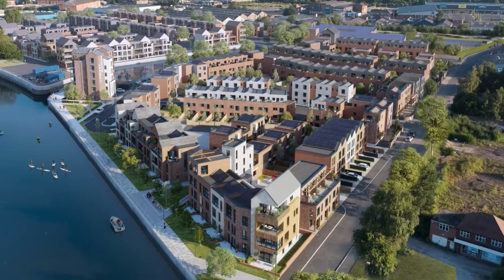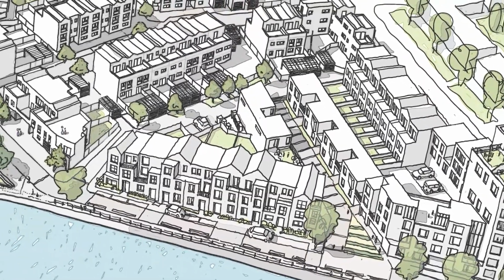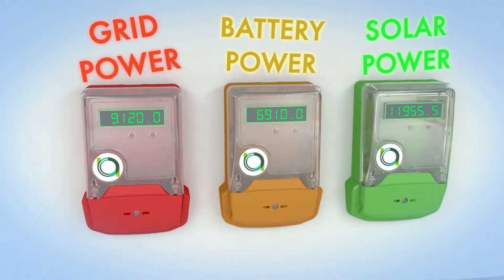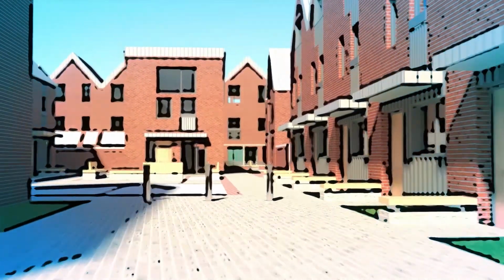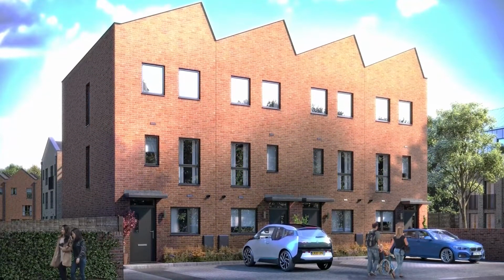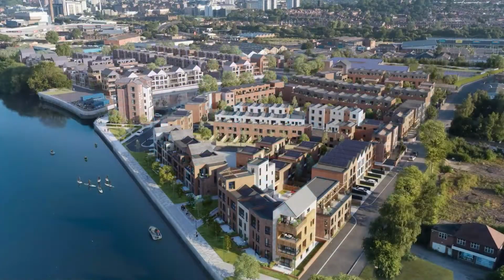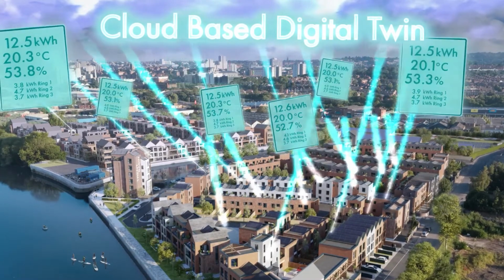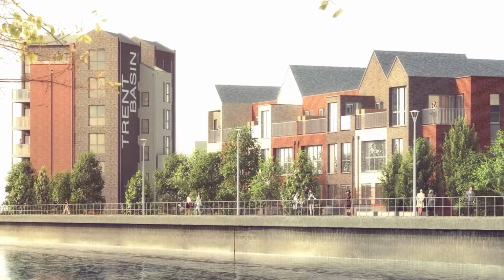UoN 2021 Impact Case Studies Local Community Energy v16 2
The Trent Basin housing development in Nottingham is pioneering community ‘energy bubbles’. It is only a tiny portion of an estimated 6.6 million homes which are being built in the UK before 2050 – 2050 being the year the UK is aiming to be a net-zero economy – but through Project SCENe it has become an exemplar in its approach to integrated renewables. ABC proud to have been involved.